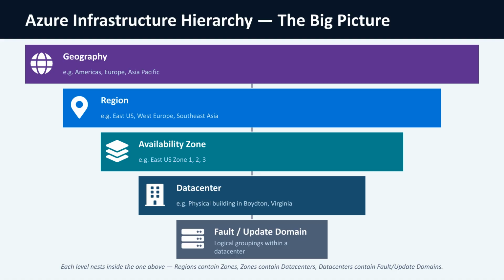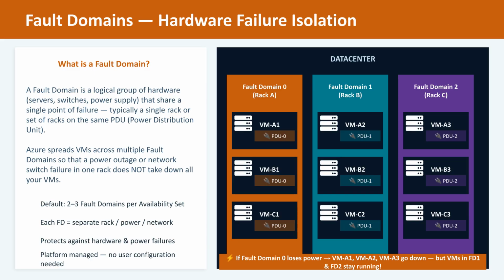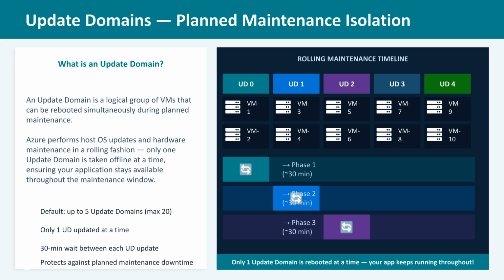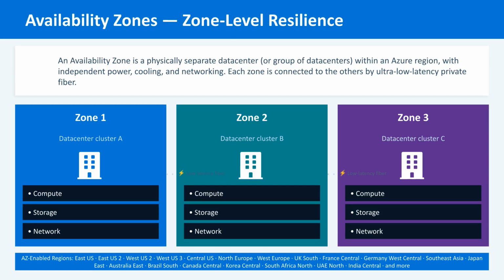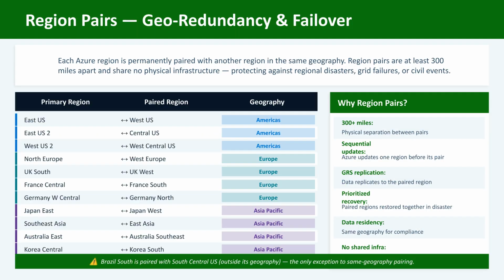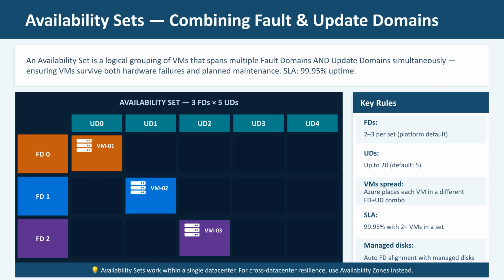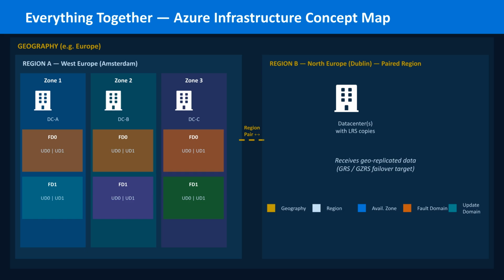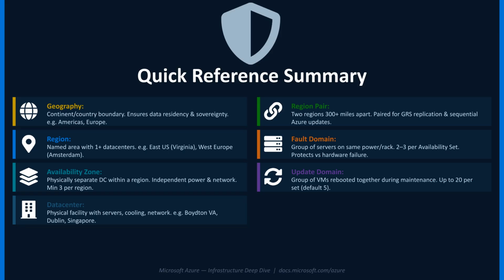Azure Infrastructure DeepDive for AZ-104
The Global Nervous System: Azure Infrastructure Unveiled
What actually happens when you click "Deploy"?

In this second installment of our Azure series, we step inside the "Global Nervous System" of Microsoft Azure Infrastructure. We’re moving beyond just storage to explore the massive physical and logical web that powers the world's most ambitious applications.

From the subsea cables pulsing with light to the massive, high-security regional hubs, witness how Azure transforms raw hardware into a seamless, global fabric of compute power. If you’ve ever wondered how a server in North Europe talks to one in East US in milliseconds, this video is for you.

In This Video, We Explore:
Regions & Geographies: The logic behind where your data lives.

Availability Zones: Building fault-tolerant applications that survive facility-wide outages.

Regional Pairs: The "Buddy System" that keeps the cloud resilient during updates or disasters.

The Global Network: A look at the dark fiber and subsea cables connecting 60+ regions worldwide.

Level Up Your Cloud Knowledge:
If you missed our previous video on Azure Redundancy Options, make sure to check that out to understand how data stays safe within this massive infrastructure!